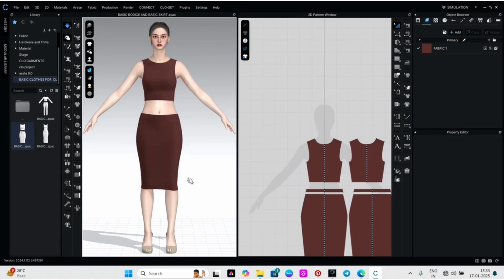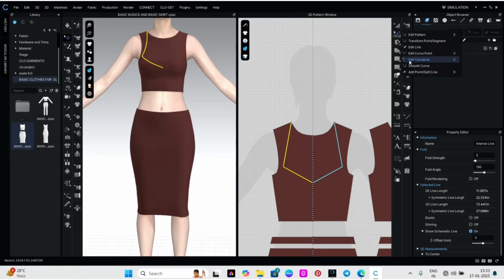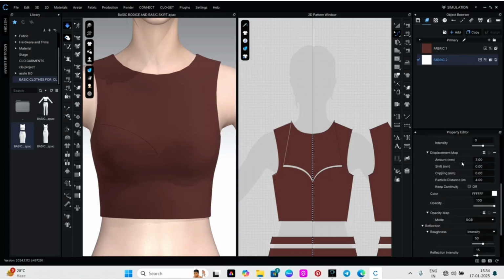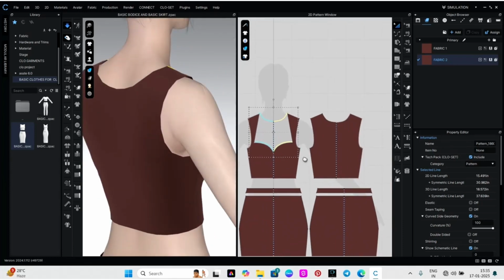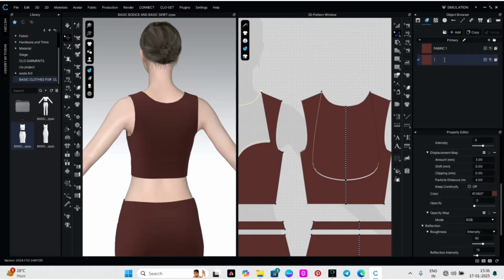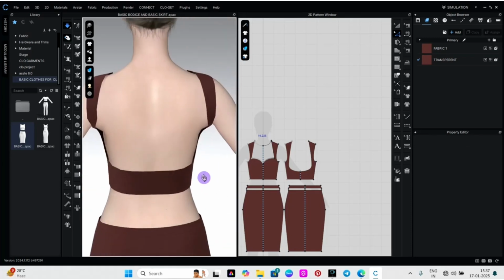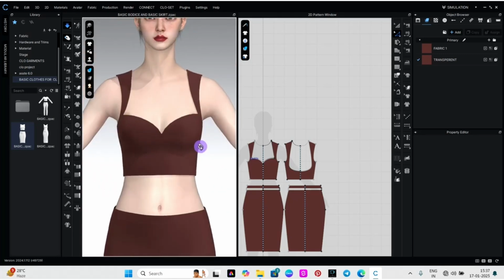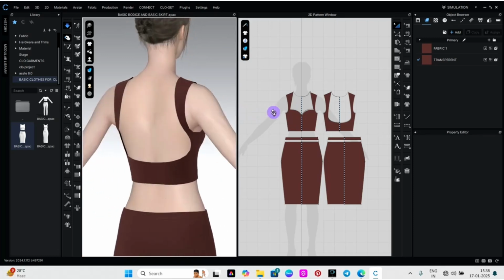HOW TO MAKE FABRIC TRANSPERANT IN CLO3D...